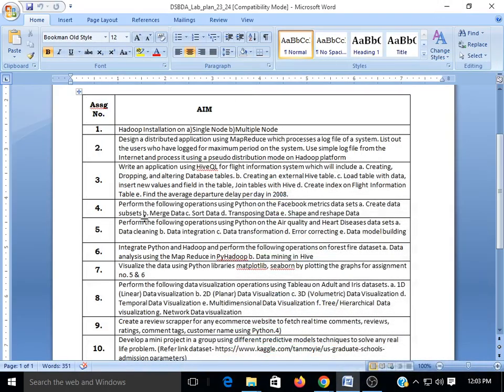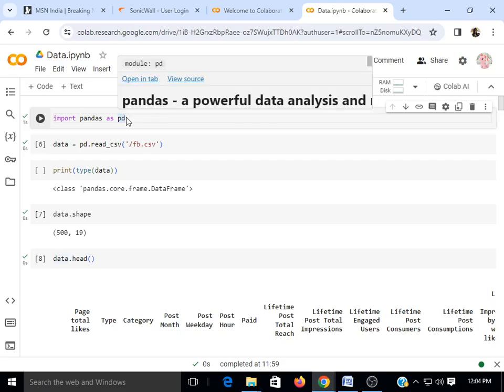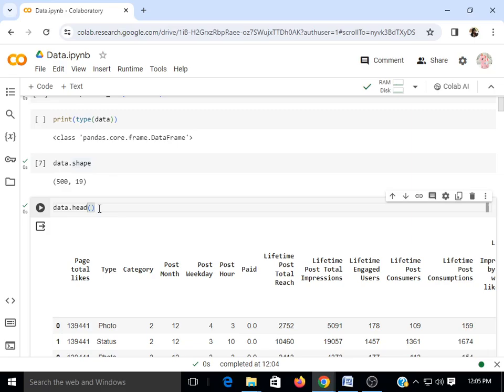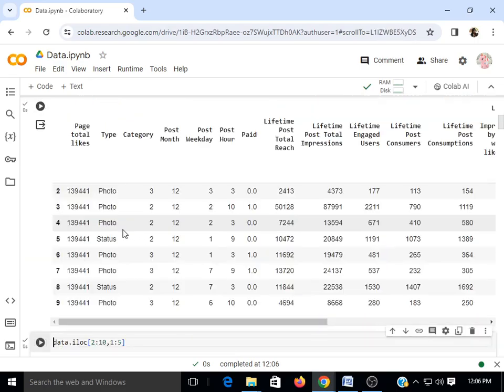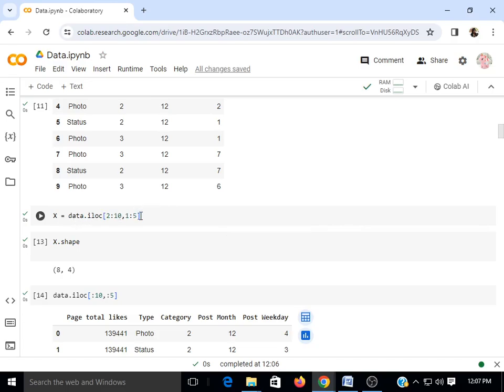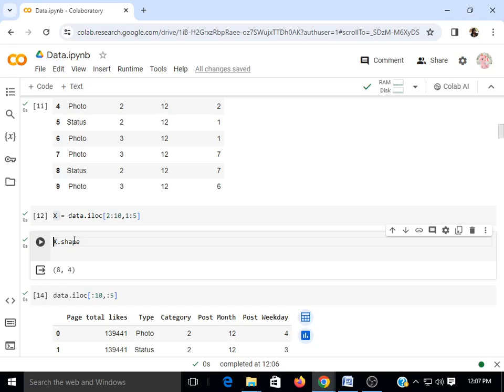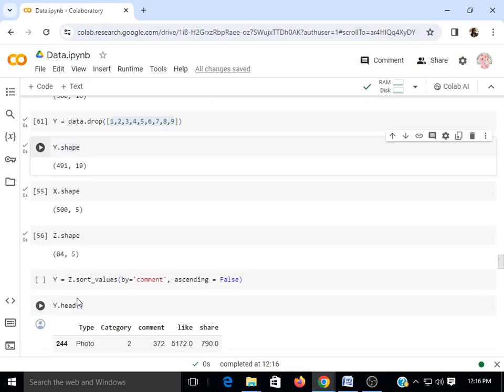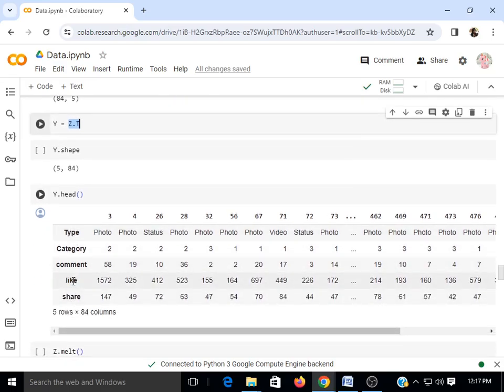Facebook Dataset Pre-Processing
Perform the following operations using Python on the Facebook metrics data sets a. Create data subsets b. Merge Data c. Sort Data d. Transposing Data e. Shape and reshape Data